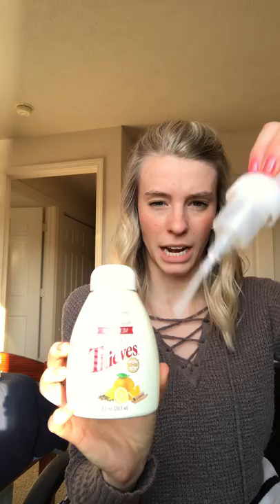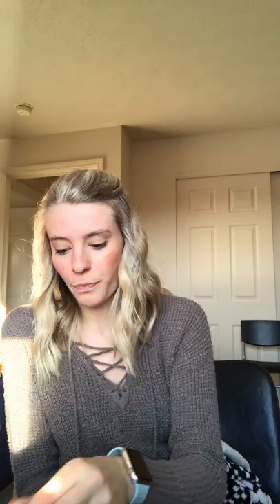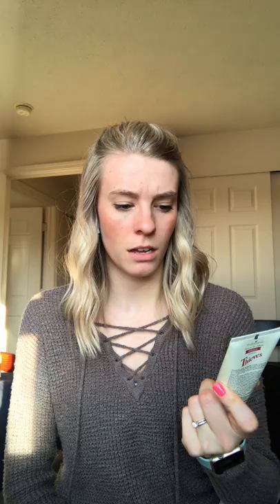Young Living's Essential Rewards Unboxing - November 2019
Can't wait to have you on our team!